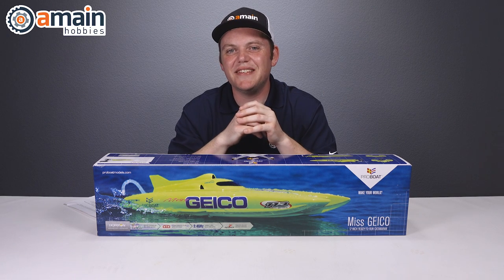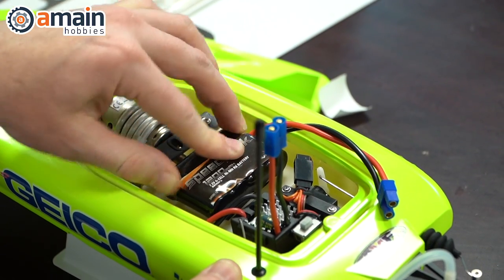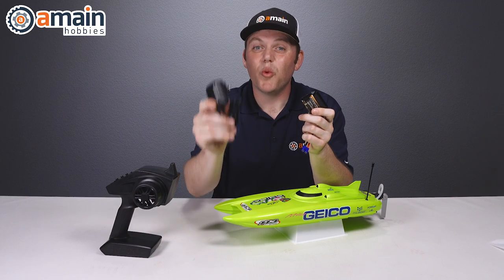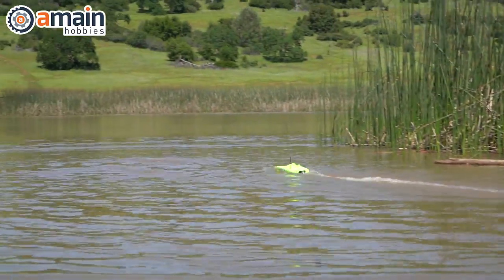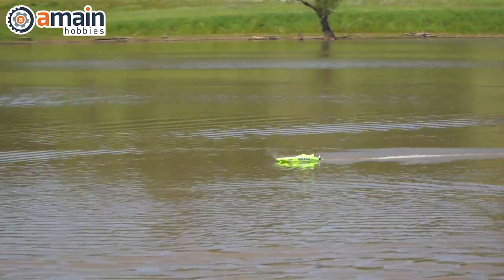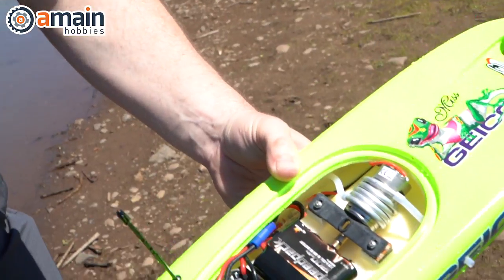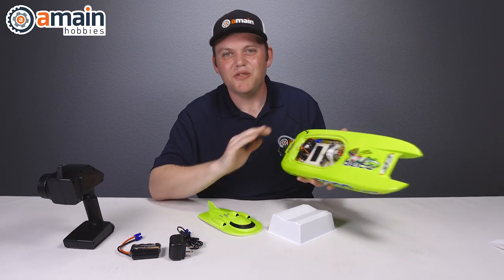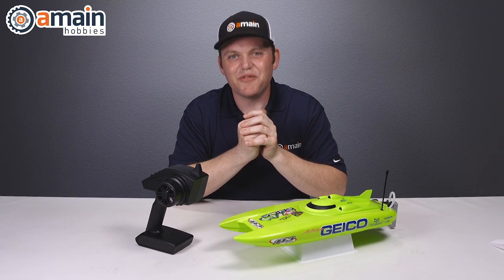What's New: ProBoat Miss Geico 17" RTR Brushed Catamaran Boat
The Miss GEICO model comes fully ready-to-run and includes a pistol grip-style transmitter using 2.4GHz technology, a Dynamite charger and a 7.2V NiMH Speedpack battery.

Like Boats?